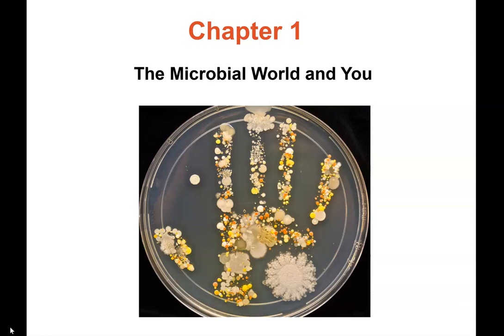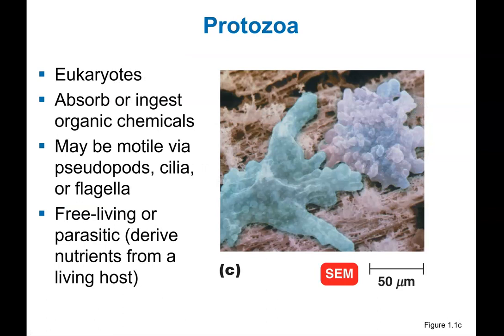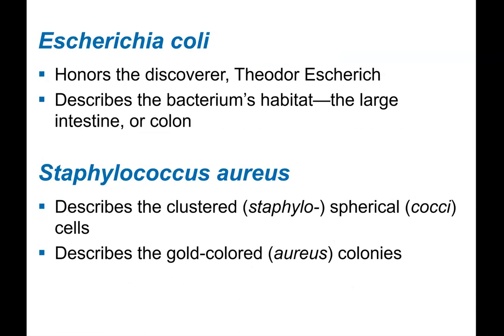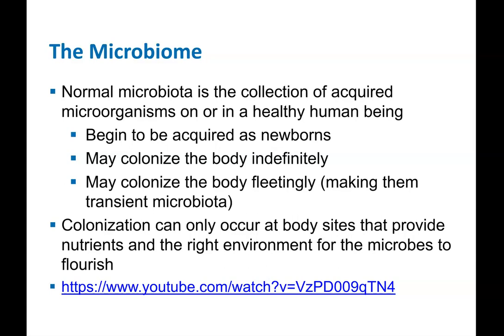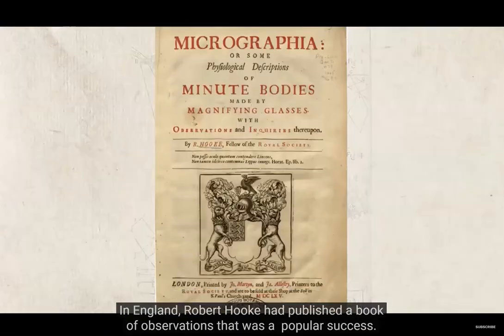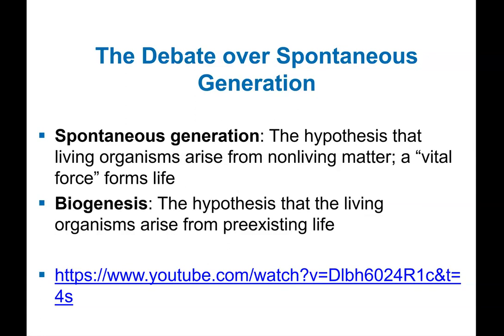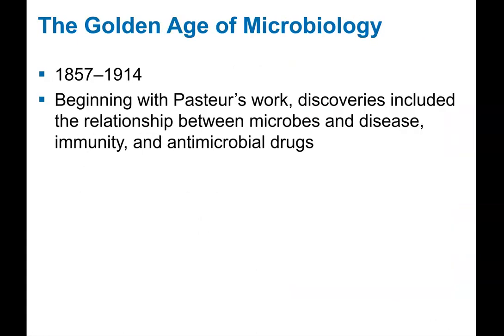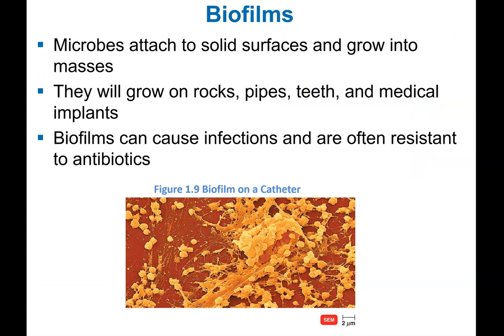Chapter 1 The Microbial World and You